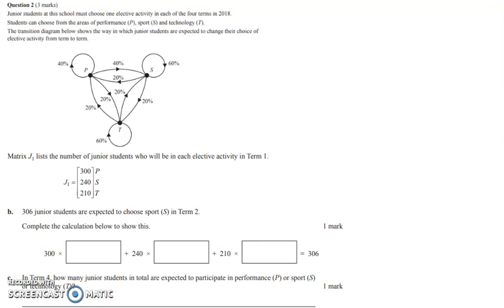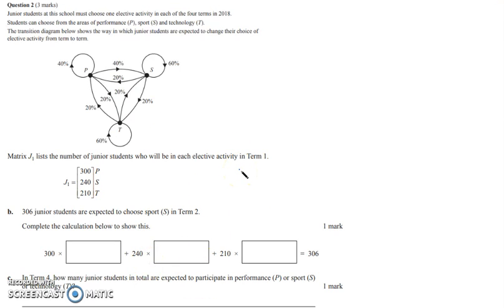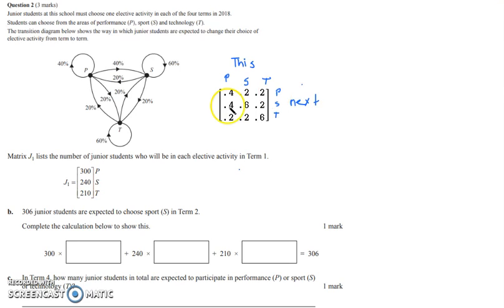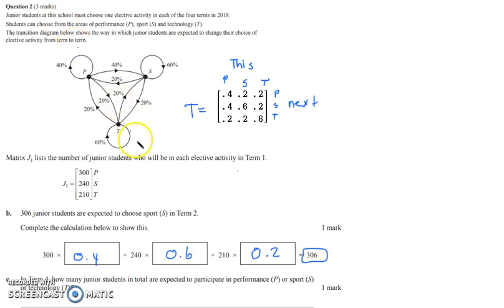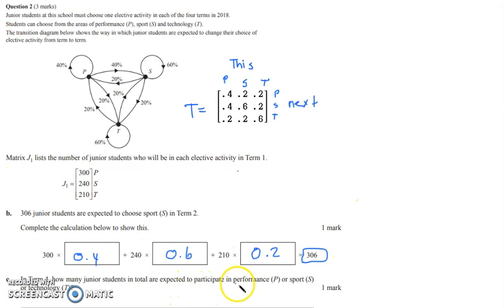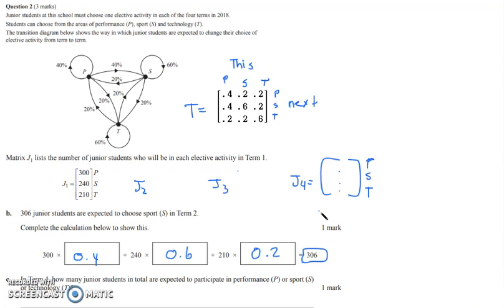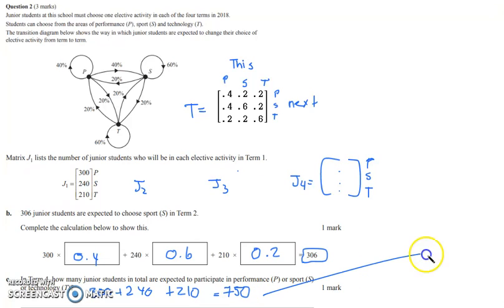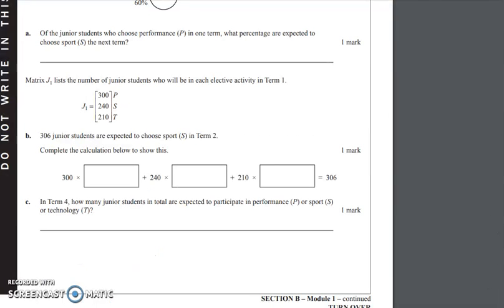2017 Exam 2 Matrices Q#2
Transition Matrices